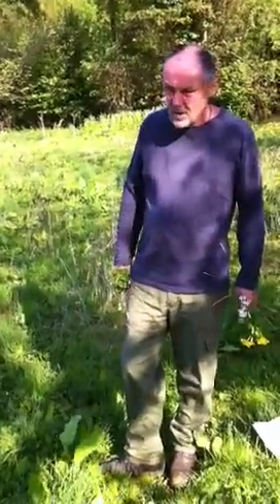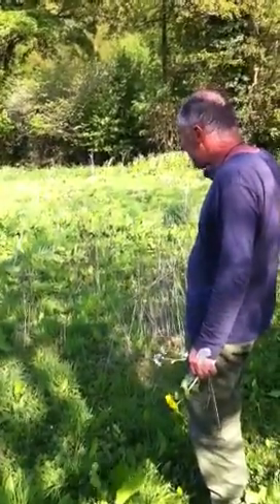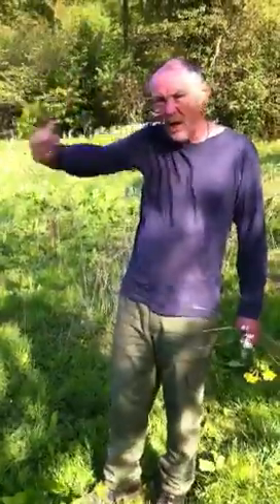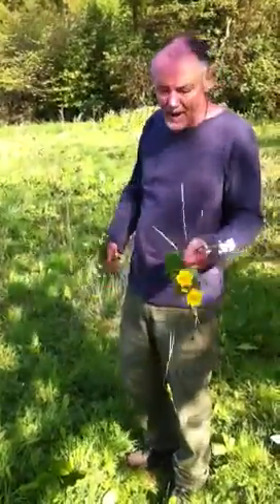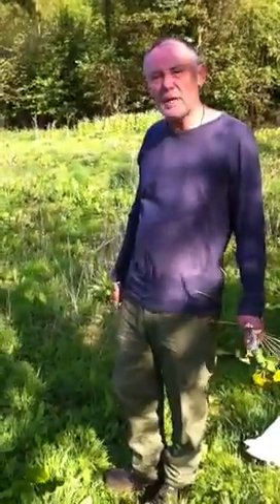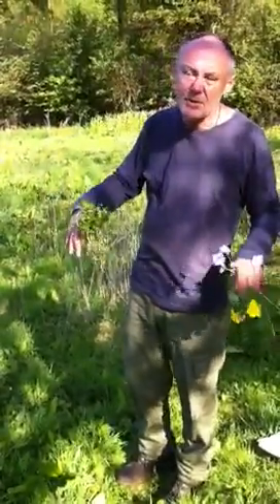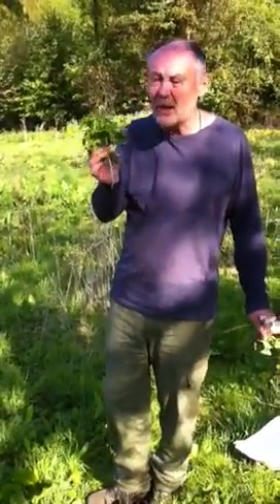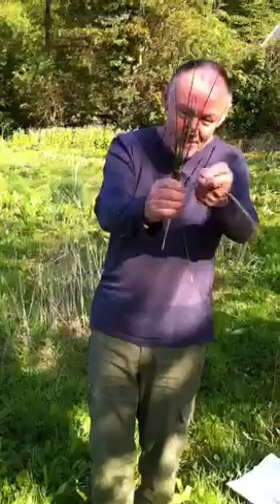Orchard Site Selection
Welsh variety apple expert Ian Sturrock explains the importance of fruit tree site selection and use of appropriate rootstock.